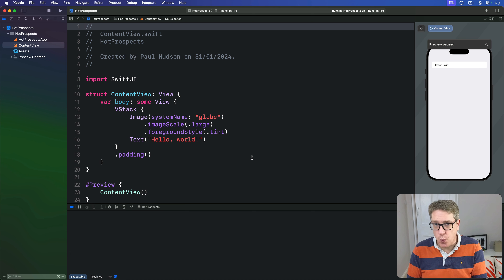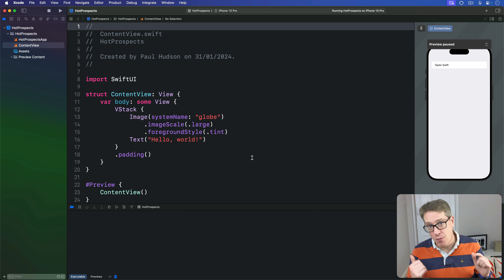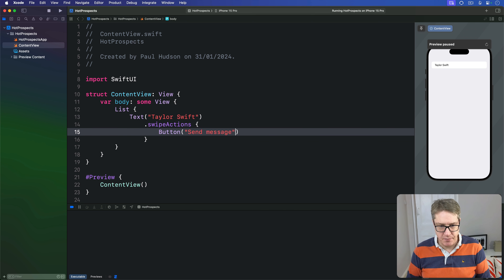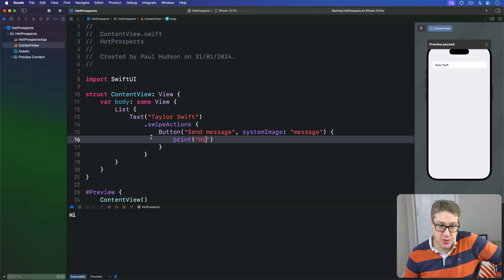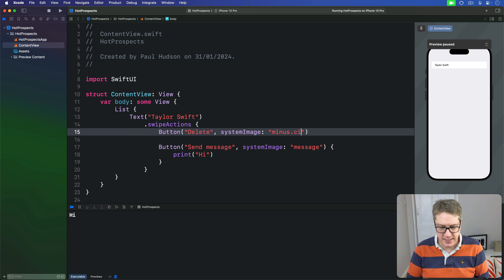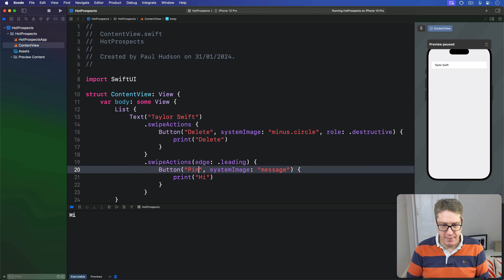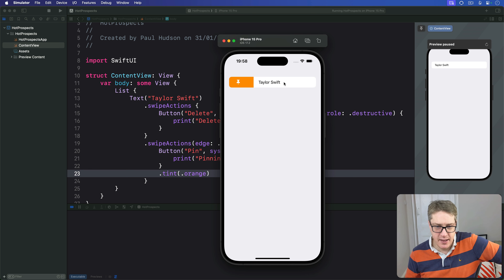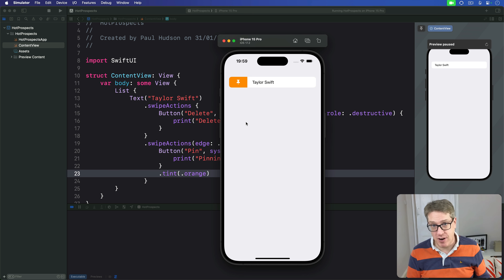Adding custom row swipe actions to a List – Hot Prospects 6/16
6. Adding custom row swipe actions to a List: This video